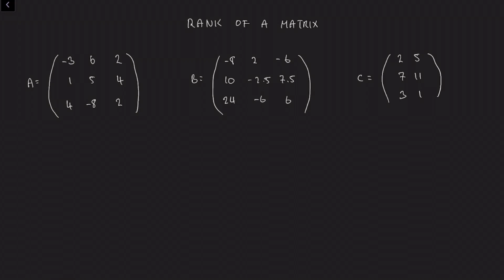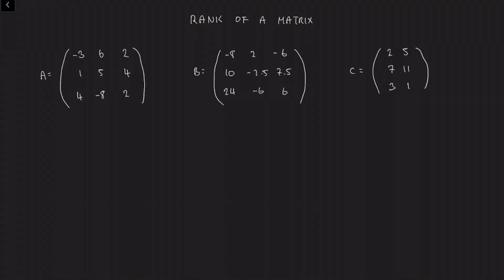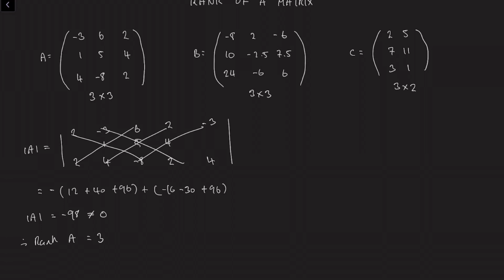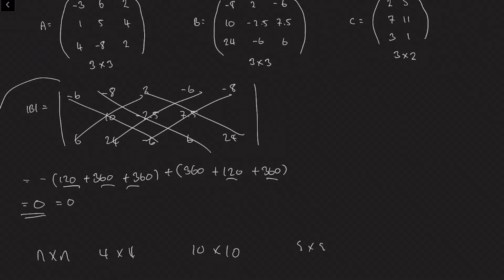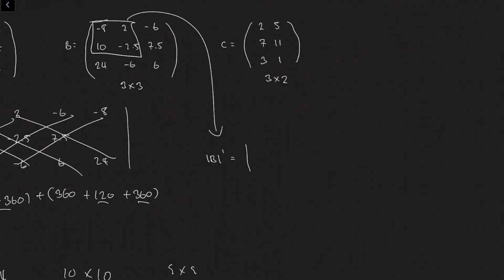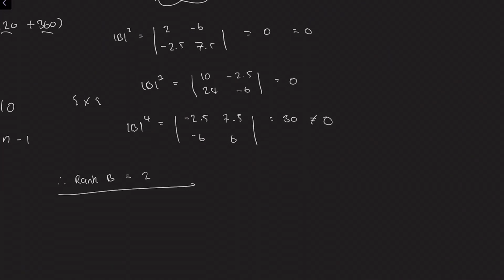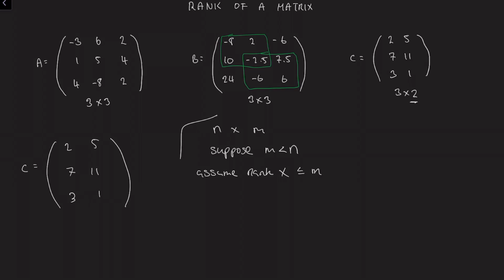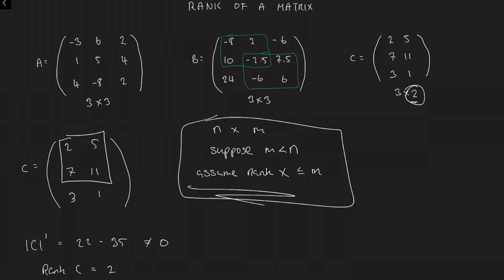Finding the Rank of a Matrix - Mathematical Economics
TImeline:
0:00 - Briefing/Explanation
3:19 - Rank of A
5:05 - Rank of B
11:11 - Rank of C

Welcome to my channel, I hope you browse over my channel to find useful tips that I learnt during my studies at school as I would love to give back to society as a second year Economics and Finance student currently at the University of East Anglia.

For more information about me, my course, subjects I teach and more, head over to my website!